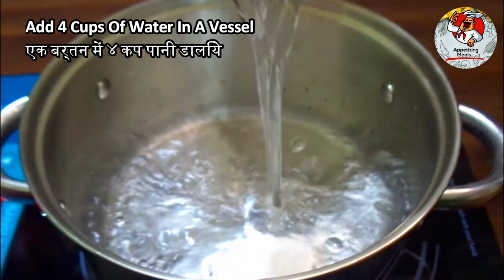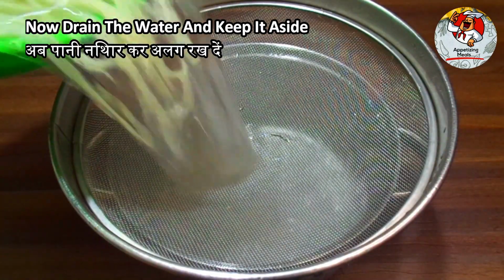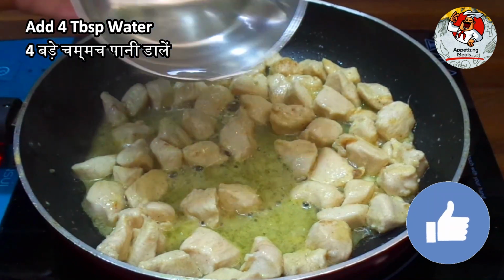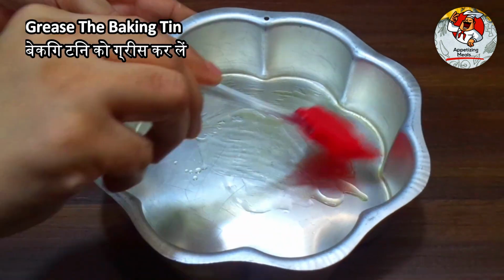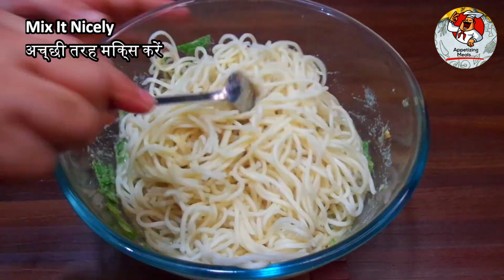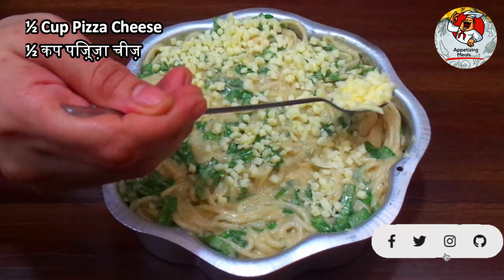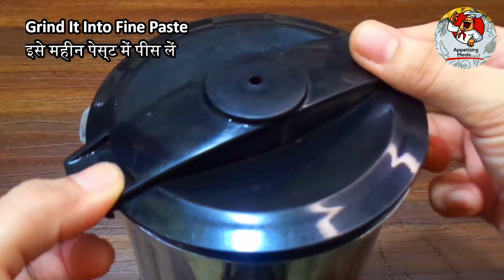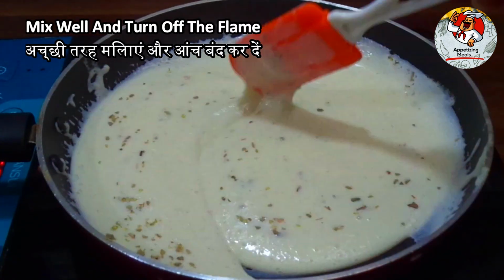Chicken Noodle Cake With Potato Sauce | चिकन नूडल केक आलू की चटनी के साथ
Simple, healthy and delicious recipes.

The recipe is available in different languages of the world, turn on the caption (CC) & select your desired language…

Chicken Noodle Cake With Potato Sauce: -
Noodles Boiling Preparation: -
4 Cups Of Water
1 Teaspoon Salt
1 Tablespoon Oil
200 Grams Hakka Noodle Or Spaghetti
Little Amount Of Cold Water
2 Tablespoon Oil
250 Grams Boneless Chicken
2 Teaspoon Ginger Garlic Paste
1 Teaspoon Salt
1 Teaspoon White Pepper Powder
4 Tablespoon Water
2 Tablespoon Desiccated Coconut
Some Oil For Greasing
Baking Paper
3 Eggs
½ Cup Fresh Cream
½ Teaspoon Black Pepper Powder
1 Cup Chopped Spinach
½ Teaspoon Black Salt
¼ Teaspoon Sea Salt
1 Teaspoon Oregano
½ Cup Bread Crumbs
¼ Cup Milk
2 Tablespoon  Melted Butter
½ Cup Pizza Cheese

Potato White Sauce Preparation: -
1 Boiled And Chopped Potato
1 Garlic Clove
½ Cup Milk
½ Teaspoon White Pepper Powder
½ Teaspoon  Salt
½ Cup Fresh Cream
½ Cup Milk
2 Tablespoon Pizza Cheese
½ Teaspoon  Oregano

चिकन नूडल केक आलू की चटनी के साथ:-
नूडल्स उबालने की तैयारी:-
4 कप पानी
१ छोटा चम्मच नमक
1 बड़ा चम्मच तेल
२०० ग्राम हक्का नूडल या स्पेगेटी
ठंडे पानी की थोड़ी मात्रा
2 बड़े चम्मच तेल
२५० ग्राम बोनलेस चिकन
2 चम्मच अदरक लहसुन का पेस्ट
१ छोटा चम्मच नमक
1 छोटा चम्मच सफेद मिर्च पाउडर
4 बड़े चम्मच पानी
2 बड़े चम्मच सूखा नारियल
ग्रीसिंग के लिए कुछ तेल
बेकिंग पेपर
3 अंडे
½ कप फ्रेश क्रीम
½ छोटा चम्मच काली मिर्च पाउडर
१ कप कटा हुआ पालक
½ छोटा चम्मच काला नमक
छोटा चम्मच समुद्री नमक
1 चम्मच अजवायन
½ कप ब्रेड क्रम्ब्स
कप दूध
2 बड़े चम्मच पिघला हुआ मक्खन
½ कप पिज़्ज़ा चीज़

आलू वाइट सॉस बनाने की विधि:-
१ उबला और कटा हुआ आलू
1 लहसुन लौंग
½ कप दूध
½ छोटा चम्मच सफेद मिर्च पाउडर
½ छोटा चम्मच नमक
½ कप फ्रेश क्रीम
½ कप दूध
2 बड़े चम्मच पिज़्ज़ा चीज़
½ छोटा चम्मच अजवायन

آلو کی چٹنی کے ساتھ۔ چکن نوڈل کیک: -
نوڈلس ابلنے کی تیاری: -
4 کپ پانی۔
1 چائے کا چمچ نمک۔
1 کھانے کا چمچ تیل۔
200 گرام ہکا نوڈل یا سپتیٹی۔
ٹھنڈے پانی کی تھوڑی مقدار۔
2 کھانے کے چمچ تیل۔
250 گرام بون لیس چکن۔
2 چائے کا چمچ ادرک لہسن پیسٹ۔
1 چائے کا چمچ نمک۔
1 چائے کا چمچ سفید مرچ پاؤڈر۔
4 کھانے کے چمچ پانی۔
2 چمچ خشک ناریل۔
چکنائی کے لیے کچھ تیل۔
بیکنگ پیپر۔
3 انڈے
½ کپ تازہ کریم۔
½ چائے کا چمچ کالی مرچ پاؤڈر۔
1 کپ کٹی ہوئی پالک۔
½ عدد کالا نمک۔
¼ عدد سمندری نمک۔
1 چمچ اوریگانو۔
½ کپ روٹی کے ٹکڑے۔
¼ کپ دودھ۔
2 چمچ پگھلا ہوا مکھن۔
2 کپ پیزا پنیر۔

آلو سفید چٹنی کی تیاری: -
1 ابلا ہوا اور کٹا ہوا آلو۔
1 لہسن لونگ۔
½ کپ دودھ ۔
½ چائے کا چمچ سفید مرچ پاؤڈر۔
½ چائے کا چمچ نمک۔
½ کپ تازہ کریم۔
½ کپ دودھ۔
2 کھانے کے چمچ پیزا پنیر۔
½ چائے کا چمچ اوریگانو۔